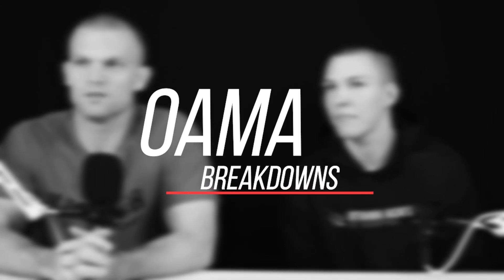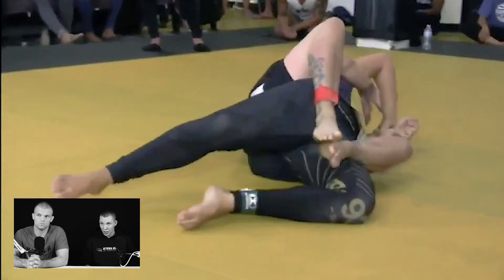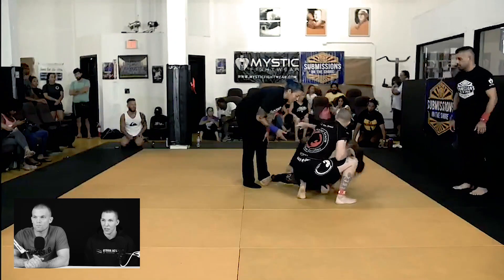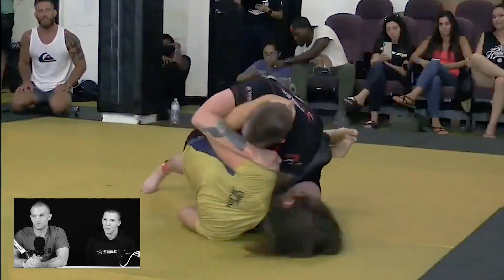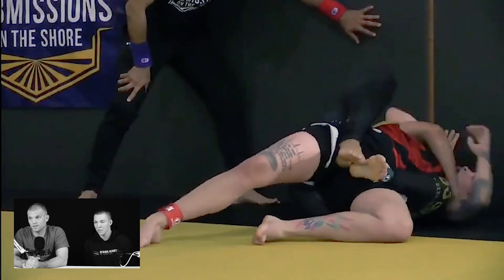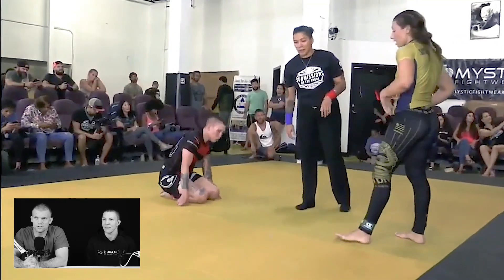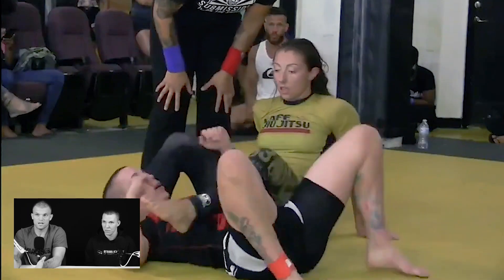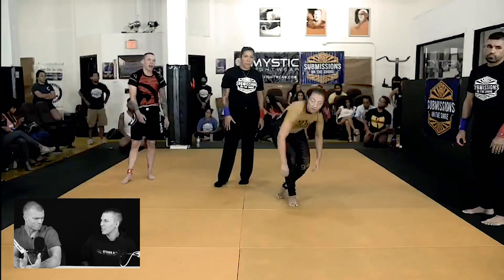OAMA Fight Breakdown | Jo Maisonneuve vs. Nikol Aguirre | Submissions on the Shore - San Pedro | BJJ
Every second counts! Watch this phenomenal hi-level no-gi match between two amazing women competitors. Learn great techniques in a fast-paced submission-only fight! You won't believe what happens at the end...

Interested in taking a class? Want to join our OAMA family? to find out more information. We offer classes in Muay Thai, Brazilian Jiu Jitsu, MMA, and more!

We want to connect with you on social media!